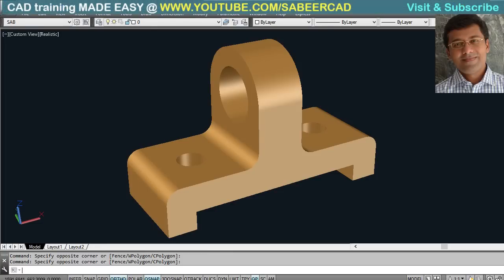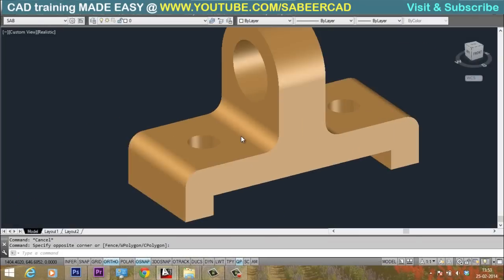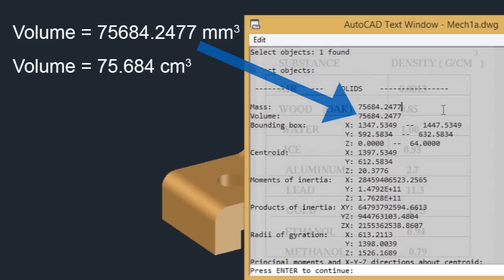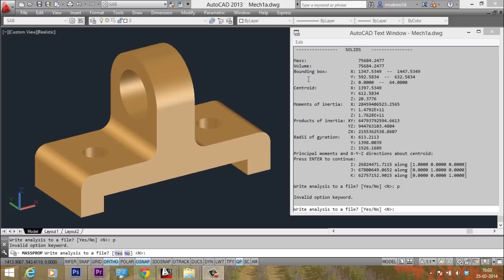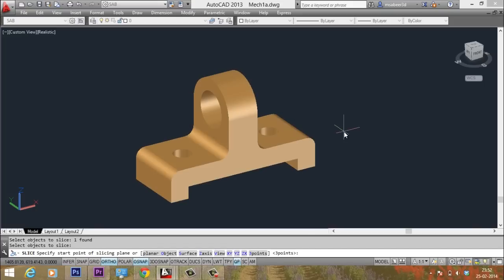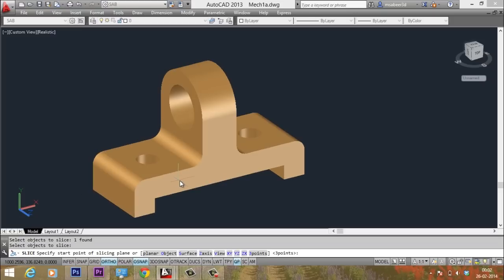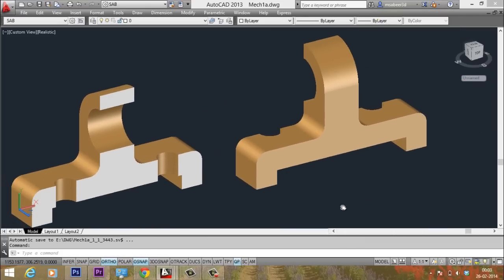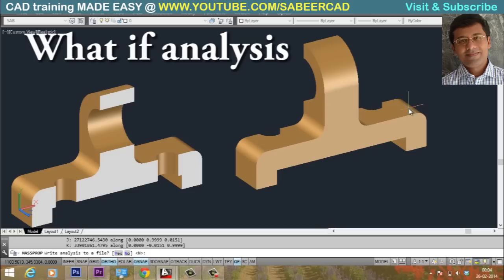AUTOCAD MASSPROP | MASSPROP COMMAND | AUTOCAD SLICE COMMAND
This tutorial video teaches you the application of MASSPROP command in AutoCAD with illustration .  Using this command we can perform mass property analysis on a 3D model.
You can download the 3d model from the following link to try out this tutorial :

Please be patient enough to explore this video and get back to me if you need further clarifications on this topic .

and like my facebook fan page on Gadgets